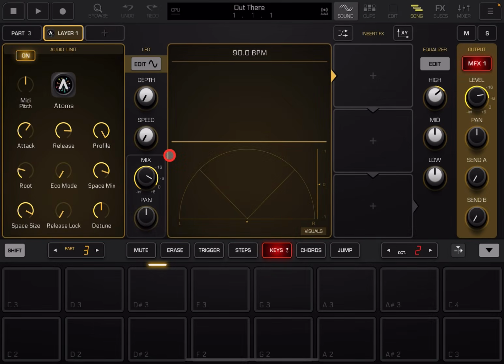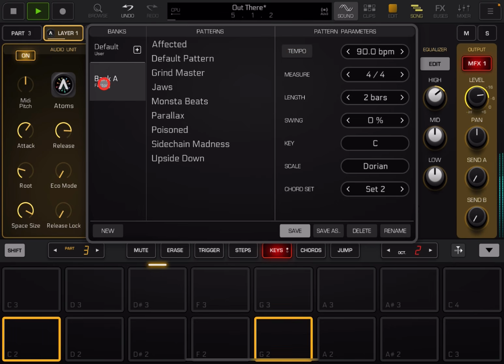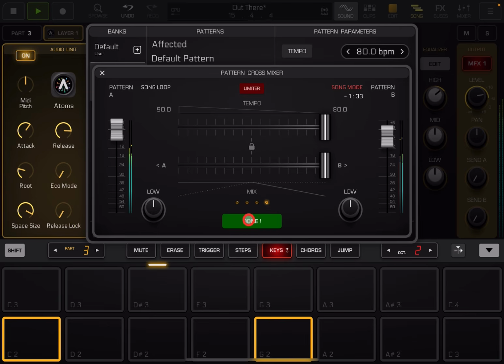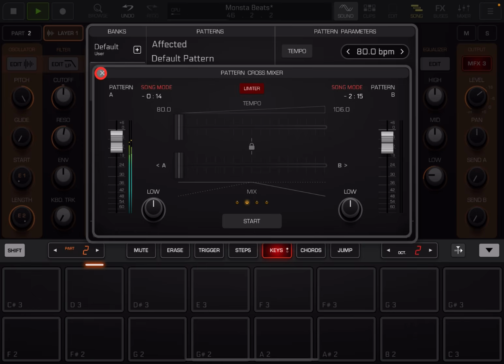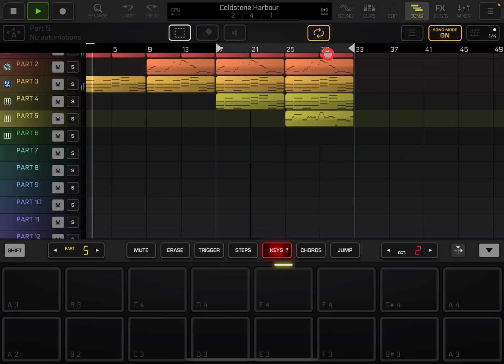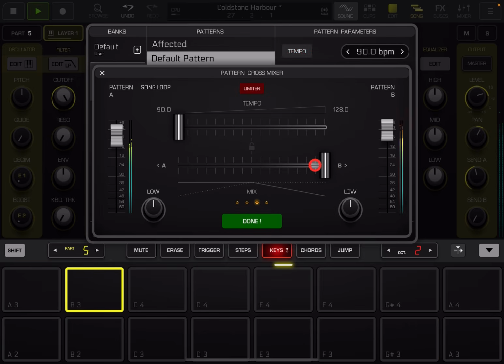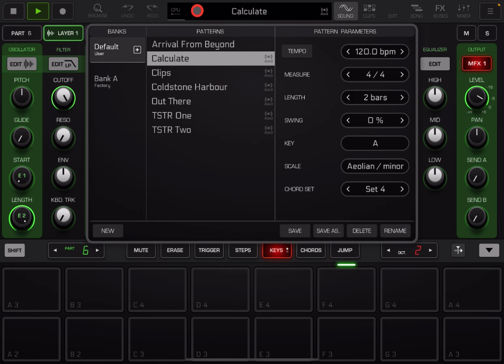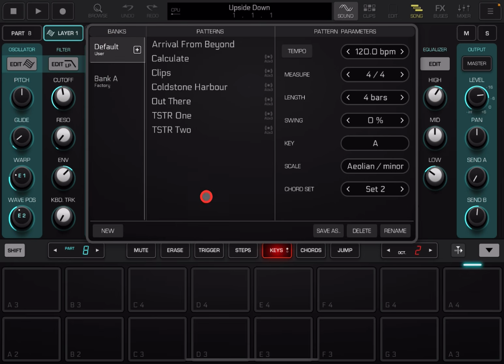Groove Rider 2 - How To Find & Use The Pattern Cross Fader Mixer - Walkthrough for the iPad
You can get Groove Rider 2 here on the App Store